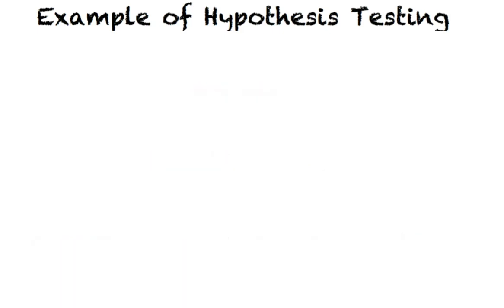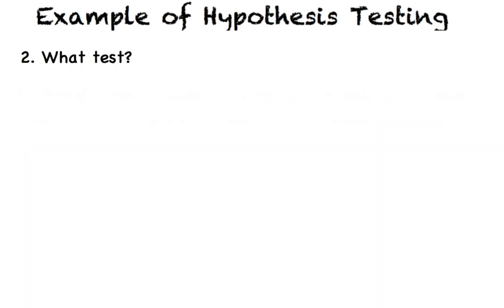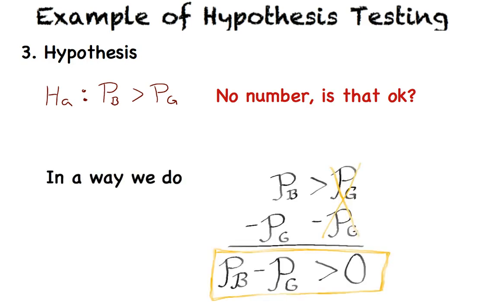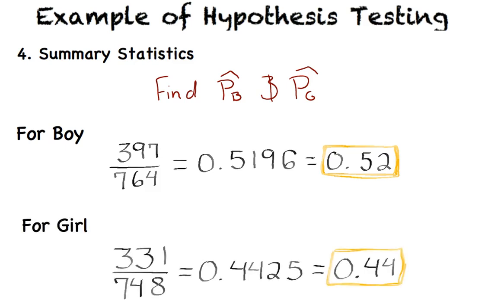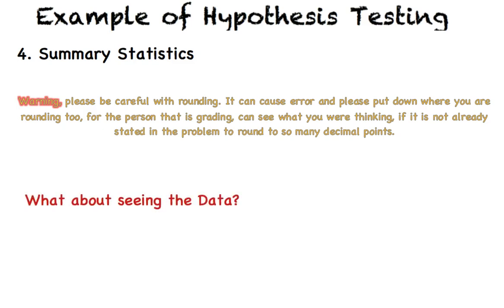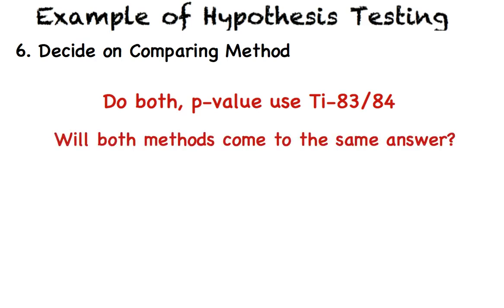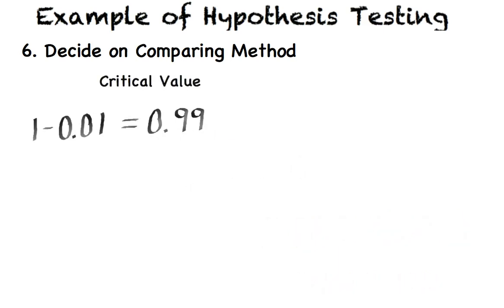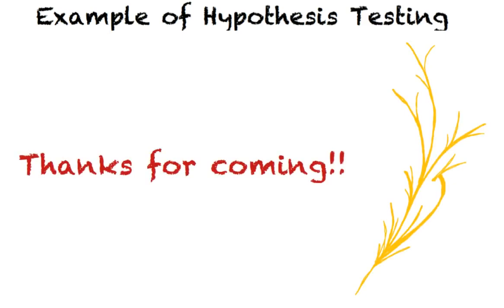Example of Hypothesis Testing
This is a video covering the topic: ___ for Arizona State Universities, UASP tutoring center.

This topic can be found in ASU courses: Statistics Classes